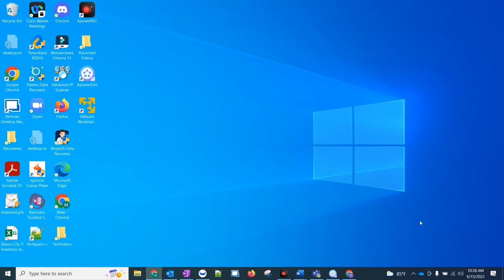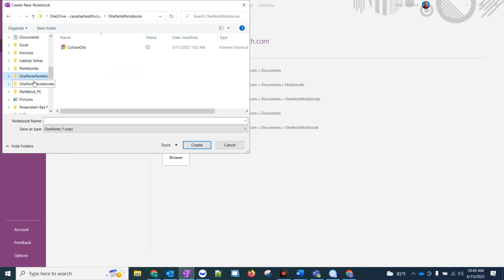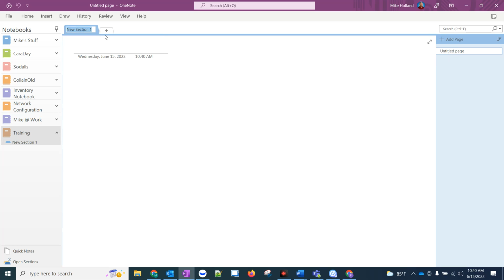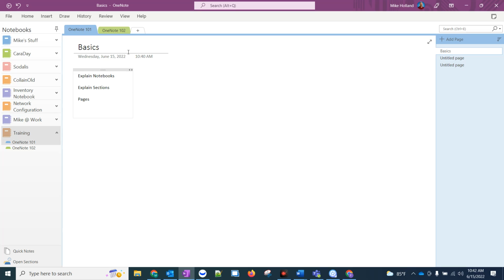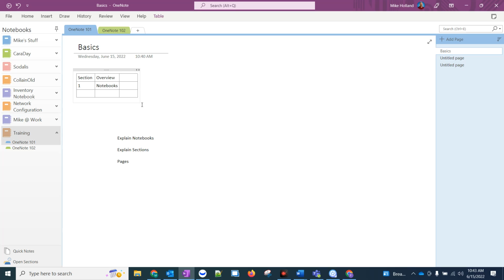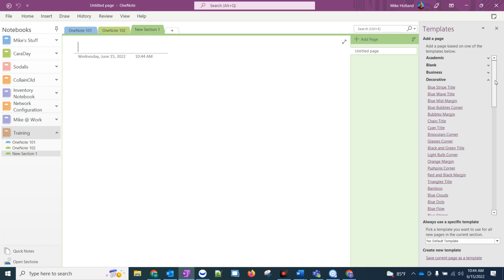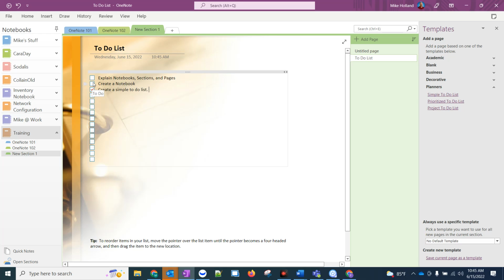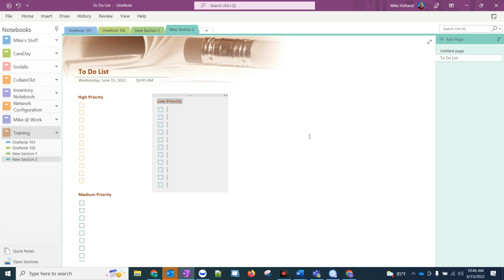One Note - Getting Started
This is a introductory video to OneNote. It explains how to create Notebooks, Sections, and Pages. Also, I show you how to add a simple or prioritized to Do List.